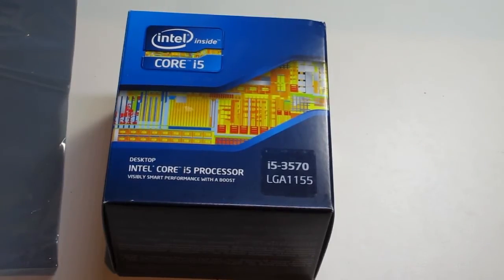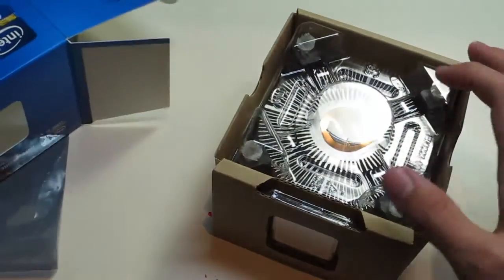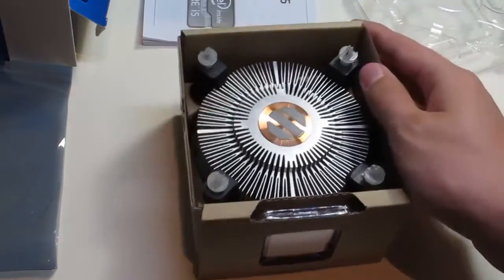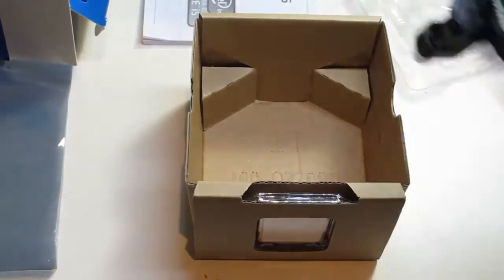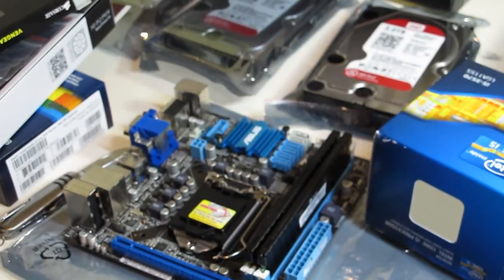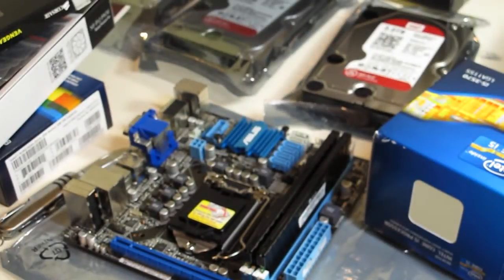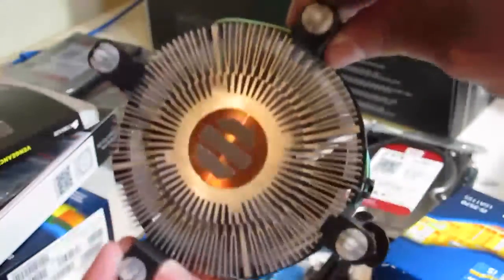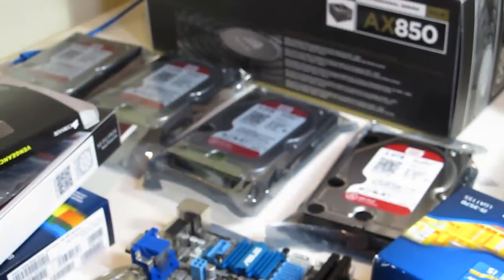Intel Core i5 3570 Ivy Bridge Unboxing & First Look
Unboxing of the Intel Core i5 Series Processor